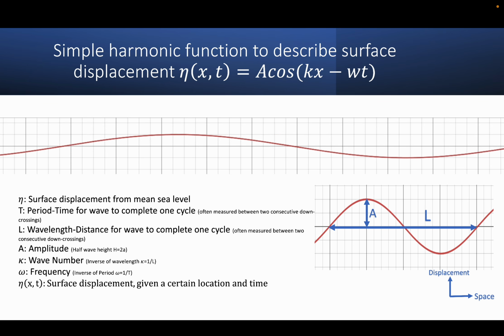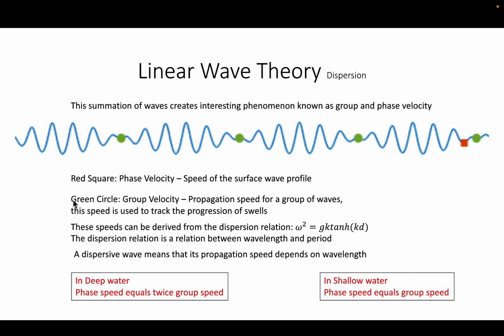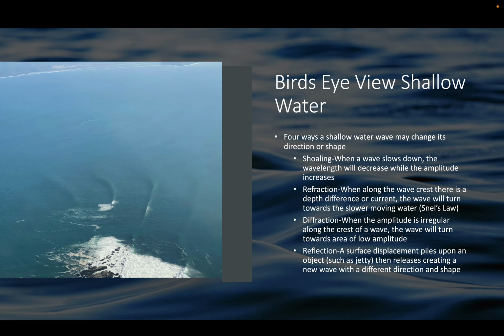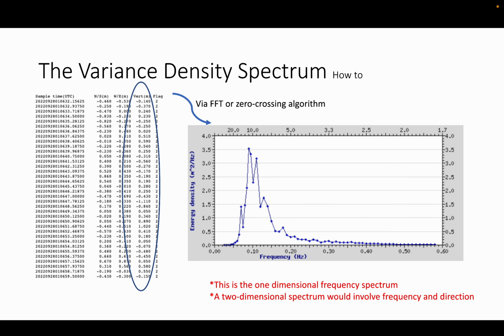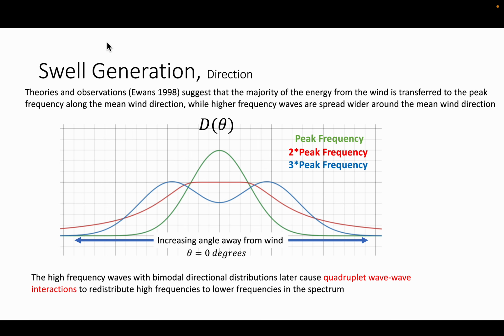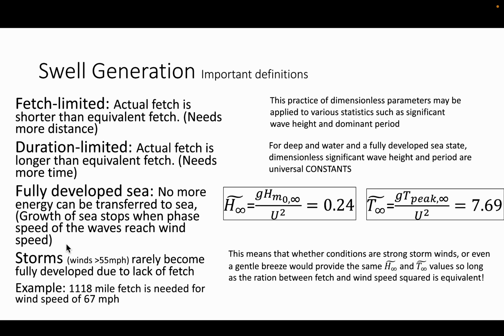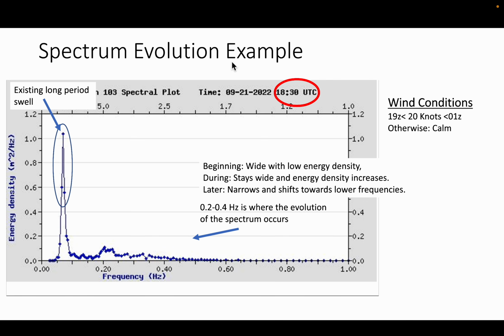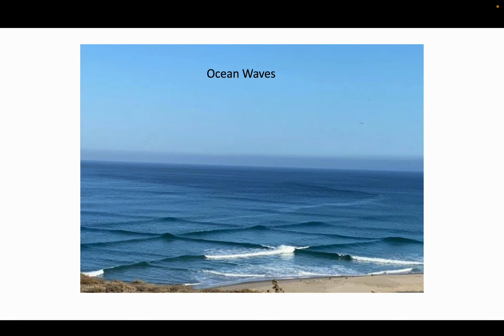Ocean wave math for bump hunters. (Downwind hydrofoilers)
Quick video on some concepts relevant to ocean waves. Reference books or even chat gpt to help explain the slides as there is not enough time for sufficient explanations and examples. The book is called "waves in oceanic and coastal waters".

0:00 Intro
1:40 Simple harmonic motion - key variable
3:30 Linear wave theory derivation
3:50 Linear wave theory examples
5:30 Linear wave theory and dispersion
7:20 Wave propagation speeds
8:30 Birds eye view - deep water
9:45 Birds eye view - shallow water
12:18 Particles paths/Orbital motion
14:35 A little bit about buoys
15:50 Variance density spectrum intro
16:45 Variance density spectrum and its moment
18:03 Variance density spectrum examples
19:25 Swell generation (basic)
20:25 Swell generation (directional spread)
22:16 Swell generation - equivalent fetch and dimensionless fetch
24:50 Swell generation - Important definitions
27:06 Swell generation - Dispersion and quadruplets
28:28 Quadruplet wave - wave interactions
29:51 Spectrum evolution example
31:20 Breakers